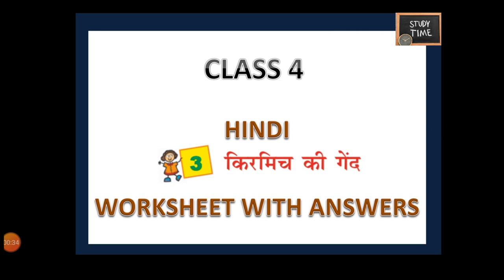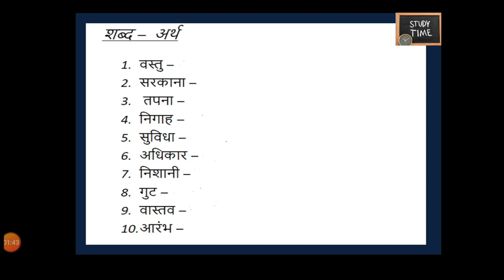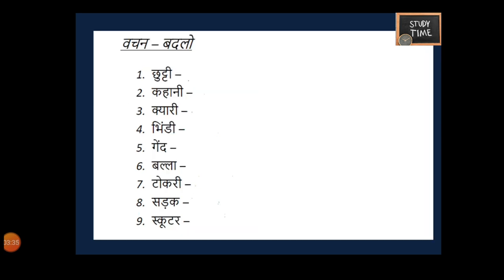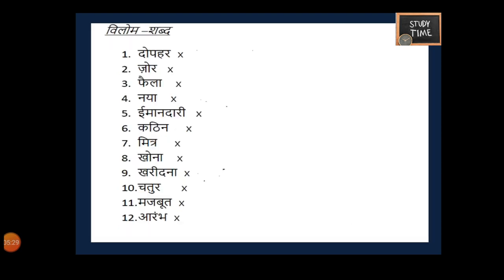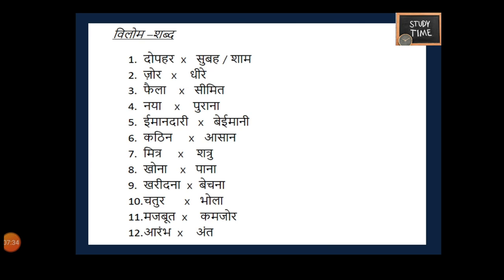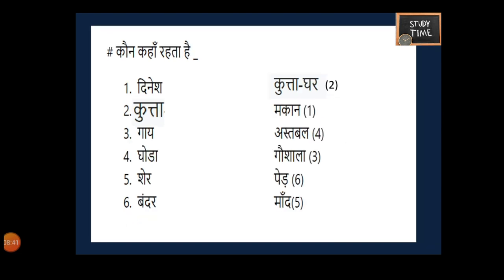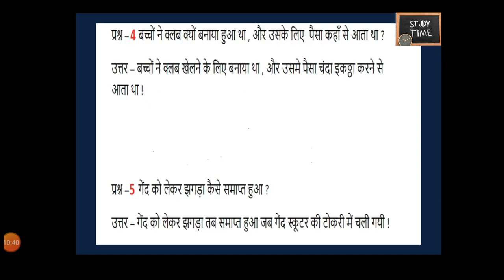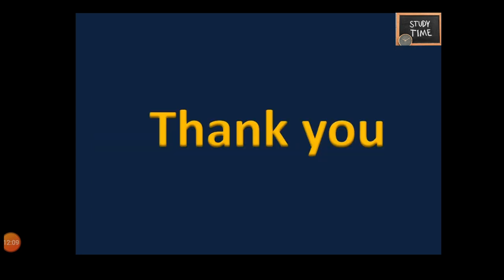studytime Class 4/Hindi/Chapter 3/किरमिच की गेंद/Worksheet with solution/KV/CBSE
Class 4 Hindi chapter 3 kirmich ki gendh
 किरमिच की गेंद textbook solutions and explanations in English